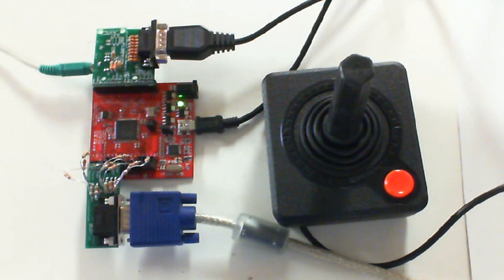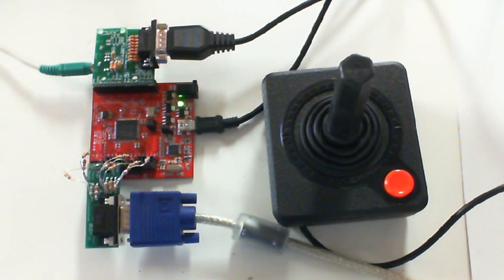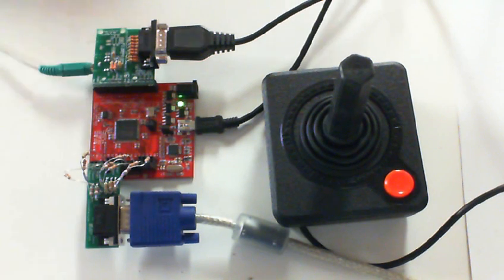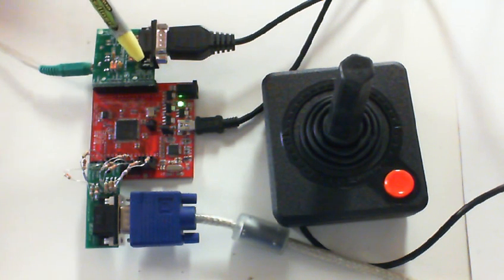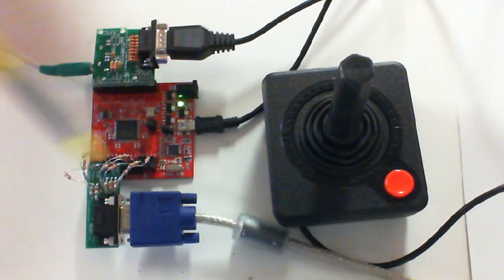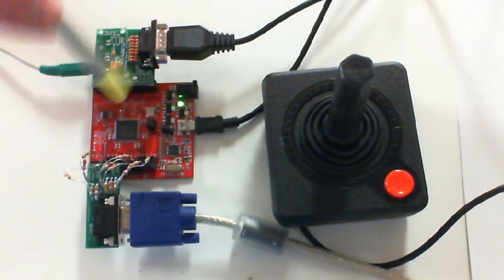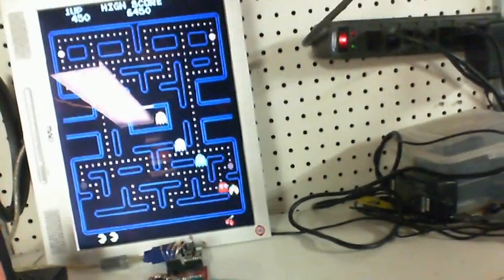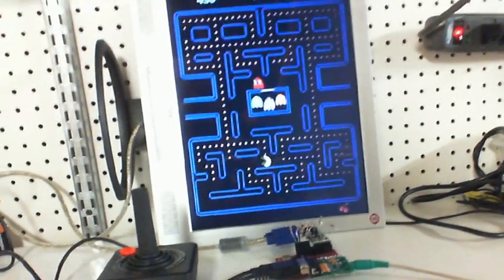Papilio FPGA Arcade Prototype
Prototype hardware to accurately recreate classic arcade games on a low-cost, modular, and Open Source FPGA board called the Papilio One.

FPGA's allows all of the circuitry of original arcade game motherboards to be shrunk down to a single chip! All of the original digital circuitry can be accurately recreated using a HDL (Hardware Description Language) such as VHDL or Verilog.

Pac-Man is currently working and any game that used less than 45K of RAM should be portable.  Other games that can be recreated are Donkey Kong, Asteroids, Frogger, and even the Atari 2600 and NES should fit.